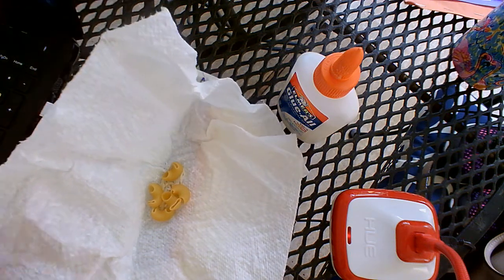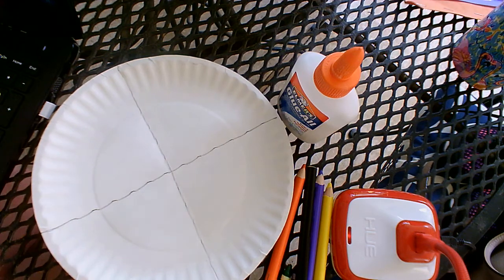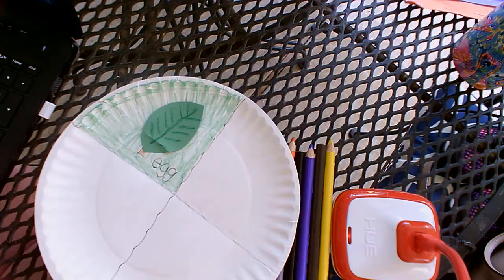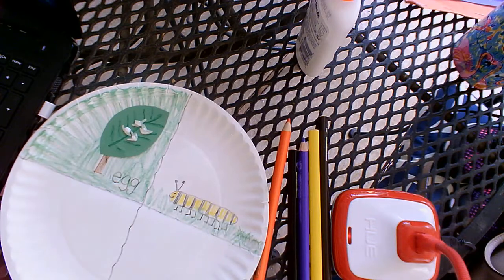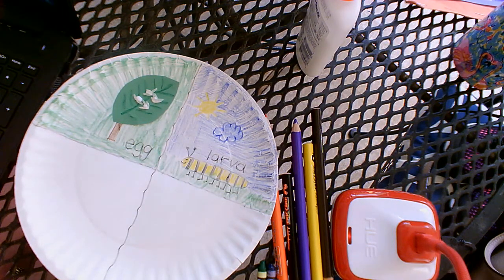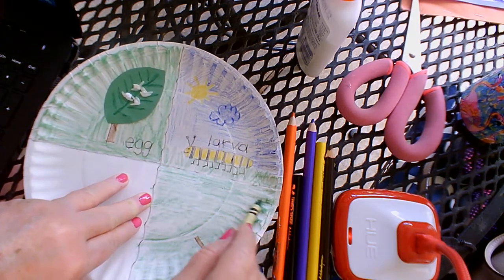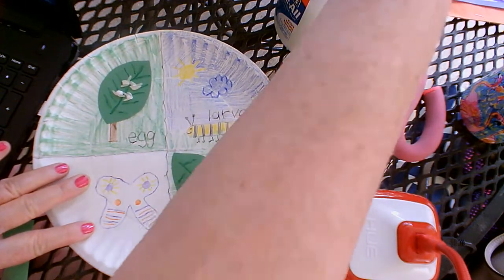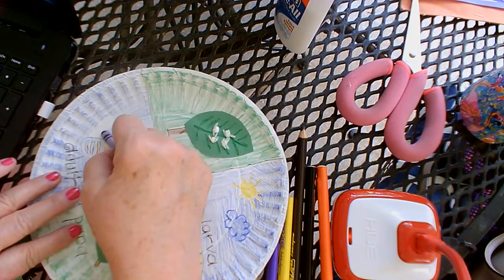Paper Plate Life Cycle of a butterfly